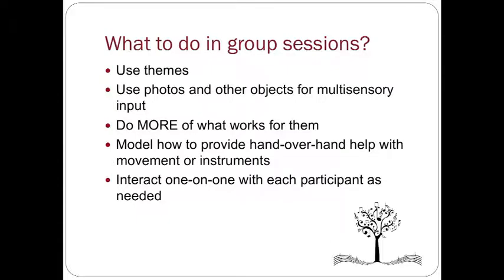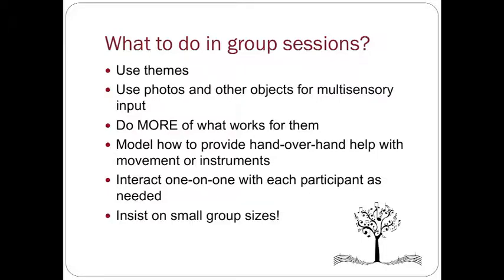Tips for Group Music Therapy with Adults with Advanced Dementia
What are the best ways to reach older adults with advanced dementia in your music therapy groups?

This is a brief excerpt from a longer training on this topic, available to members of MT Insider.